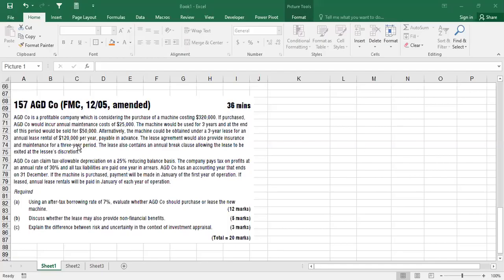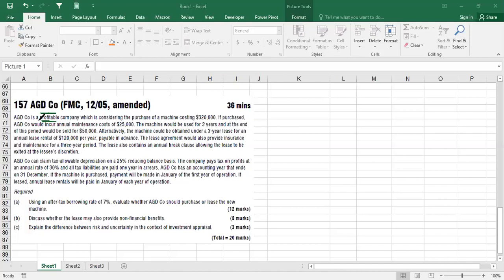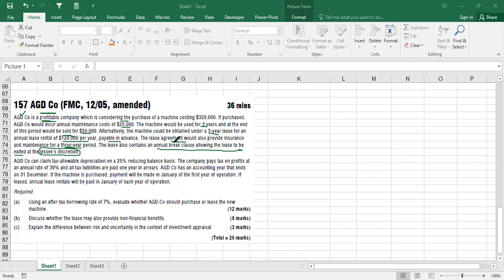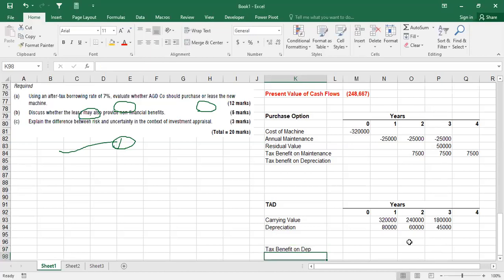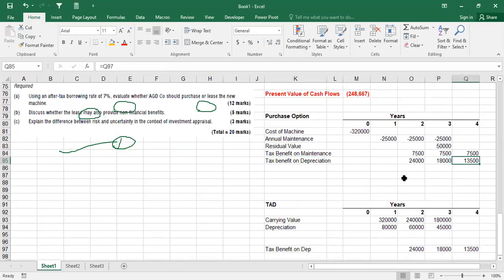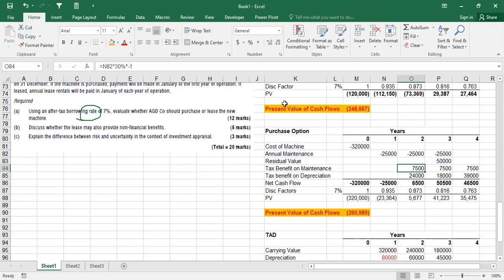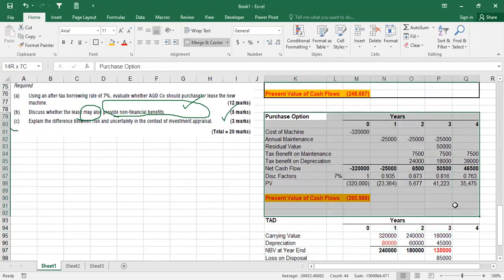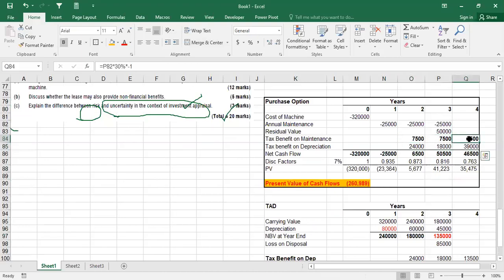ACCA FM (F9) | LEASE OR BUY DECISIONS WITH TAXATION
In this video, our expert trainer solve and explain A complete question from BPP practice kit for Lease or Buy Decisions with Tax ( ACCA FM (F9) ).

About Vertex Learning Solutions;
Vertex Learning Solutions has been committed to providing international education for over a decade.

We provide online exam preparation courses for ACCA (UK), CMA (USA) and CIA (USA). We help students and accounting and finance professionals from around the globe to pass their professional qualifications as well as excel in their professional career.

We provide On Demand as well as Live Online courses. For On-Demand courses we use our Learning Management System (LMS) for delivery of our training courses. Our LMS contains all the necessary features which are needed by the teachers and students during the educational process.